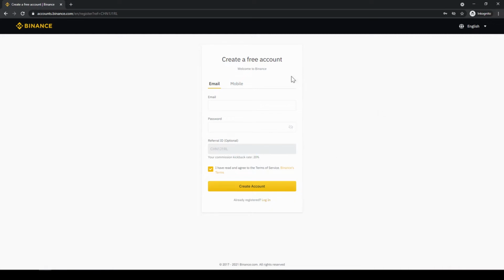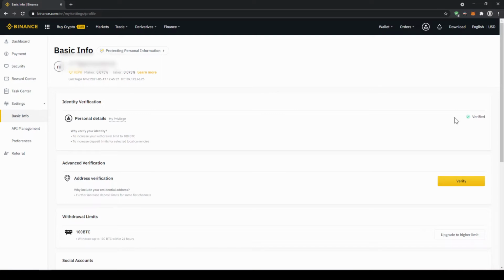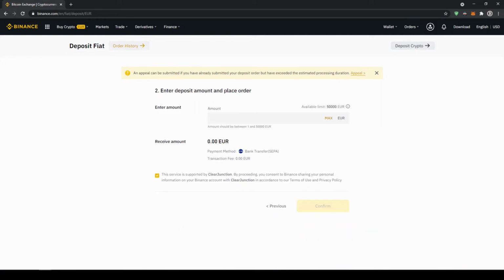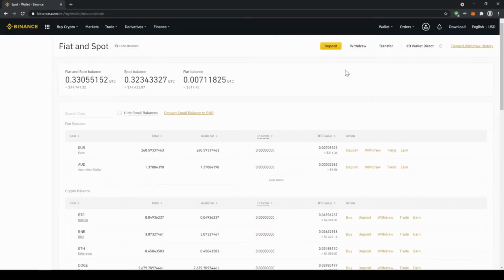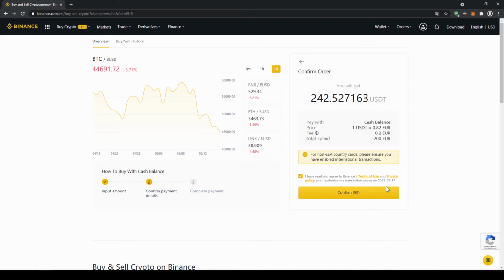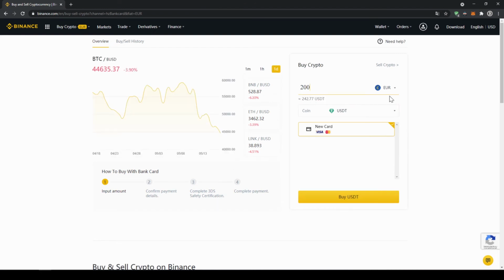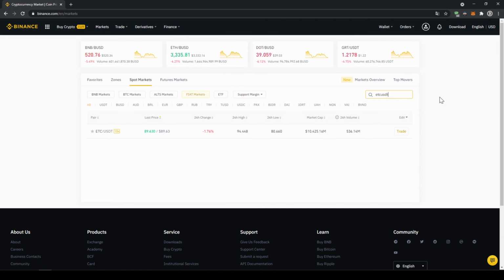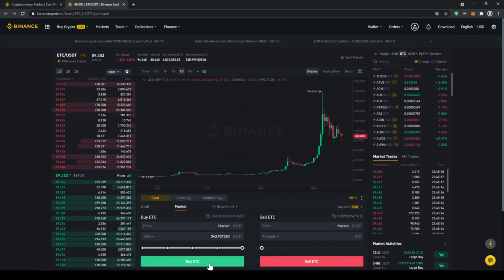How to buy Ethereum Classic (ETC) ✅ Step-by-Step Tutorial [0.08% fees]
This video will explain you how to buy Ethereum Classic in a few simple steps.

⚠️ NOTE: If you are from the US, unfortunately you cannot use Binance. But here are the tutorials on how to buy Ethereum Classic in the USA:

⏱️Timestamps⏱️
00:00​ Introduction
00:14 Step 1: Create a Binance Account
00:37​ Step 2: Verification
01:12​ Step 3: Deposit money via bank transfer
02:34​ Step 4: Exchange Fiat for USD Tether
03:31​ Alternative: Buy USD Tether directly by credit card
04:05​ Step 5: Buy Ethereum Classic
05:16​ End